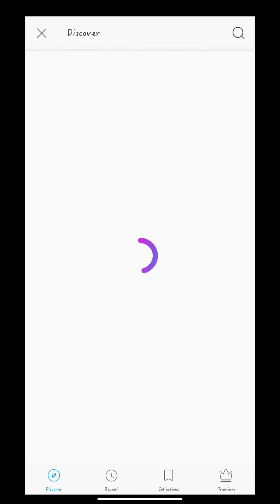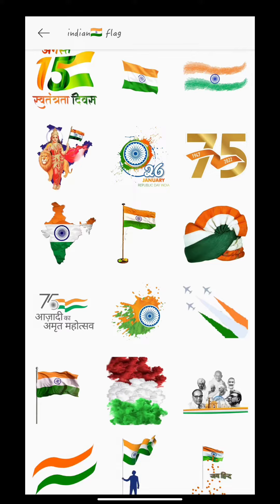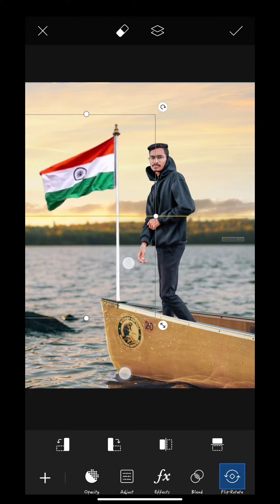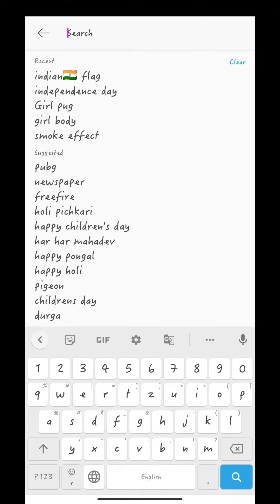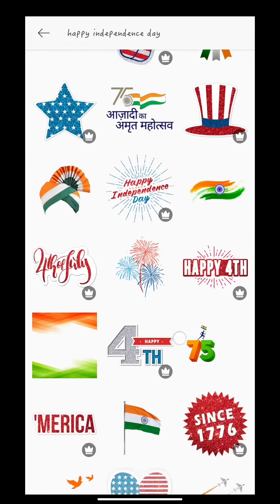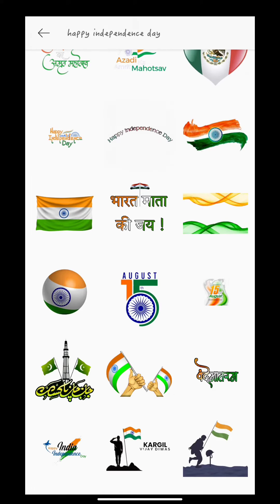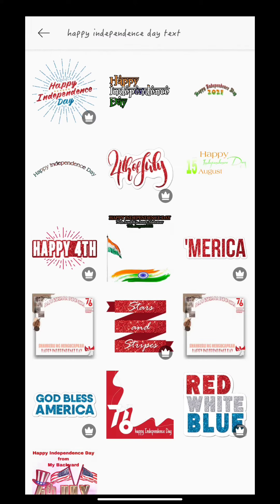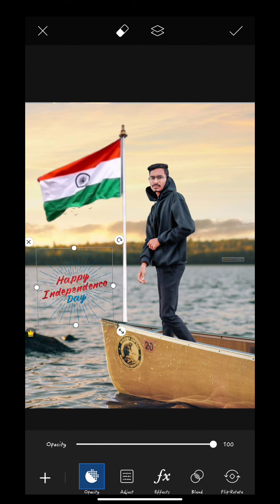15 August Independence Day Photo Editing tutorial | Picsart Photo Editing